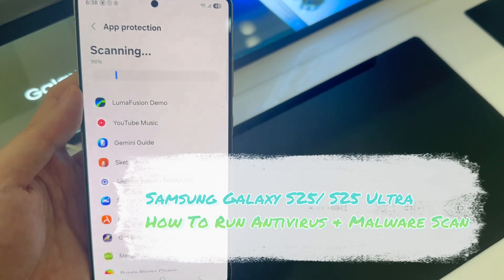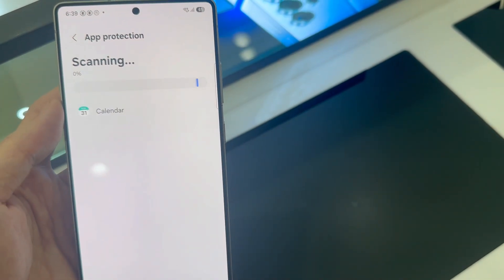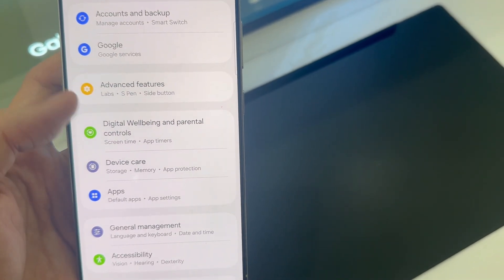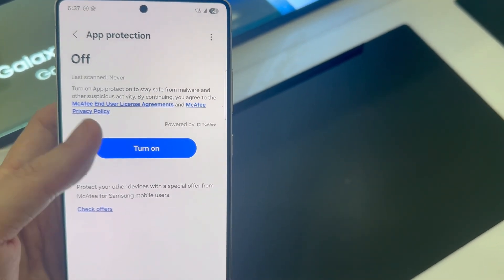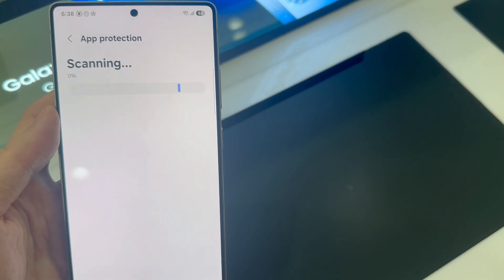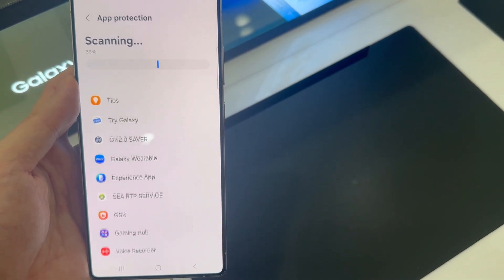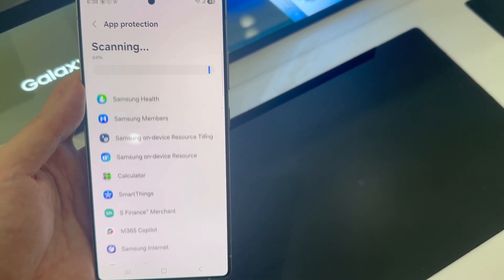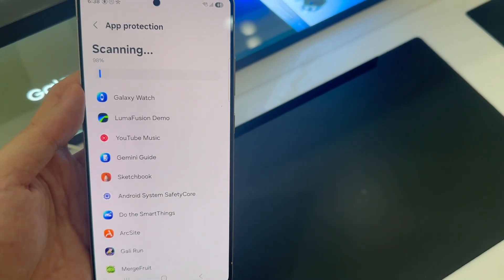Samsung Galaxy S25/ S25 Ultra - How To Run Antivirus & Malware Scan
Learn How To Run Antivirus & Malware Scan On Samsung Galaxy S25 S25+ & S25 Ultra.

Welcome to our in-depth tutorial on how to run antivirus and malware scans on the latest Samsung Galaxy S25, S25+, and S25 Ultra smartphones. In this step-by-step guide, we'll walk you through the process of ensuring your device stays secure and protected from potential threats.

As technology advances, so do the risks. It's crucial to keep your Samsung Galaxy S25 series safe from viruses and malware. In this tutorial, we'll show you how to use built-in features and recommended apps to fortify your device's defenses.

How To Run Antivirus & Malware Scan On Samsung Galaxy S25 S25+ & S25 Ultra

1. Open the Settings app. Scroll and select Battery & Device Care. Then tap on Device Protection.

2. Tap on the Turn On button. Confirm your choice. Then, once it has been enabled you should see the option Scan phone. Tap on it.

3. Wait for your device to be scanned for any malware and viruses. Once the scan is complete it will give you information collected about whether you have a virus or not.